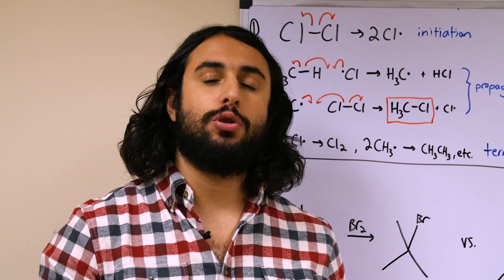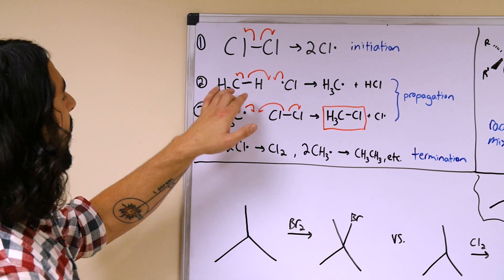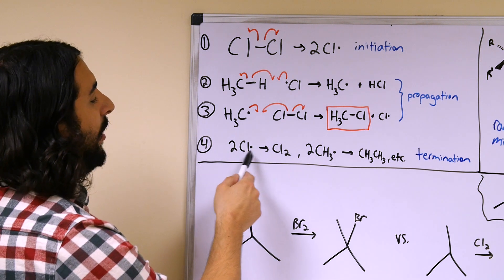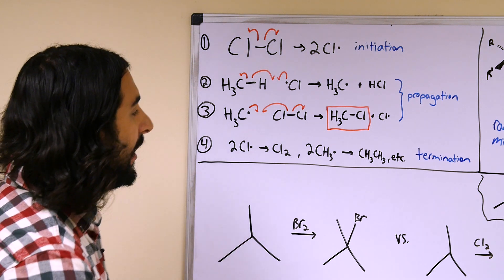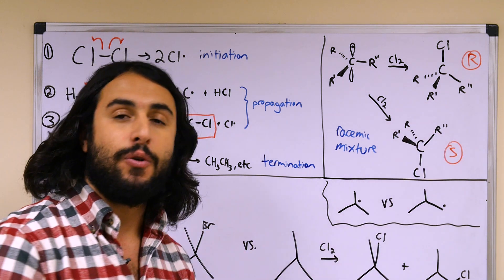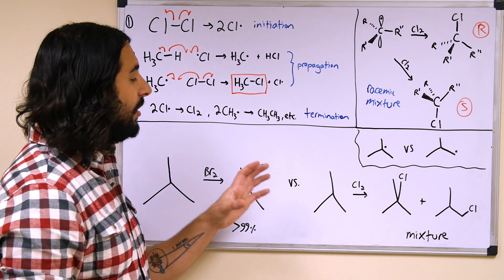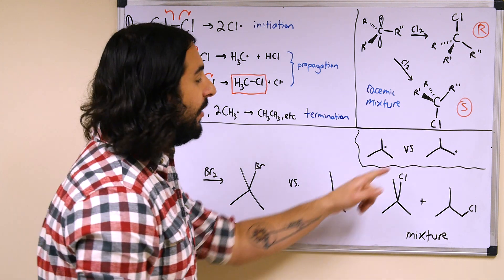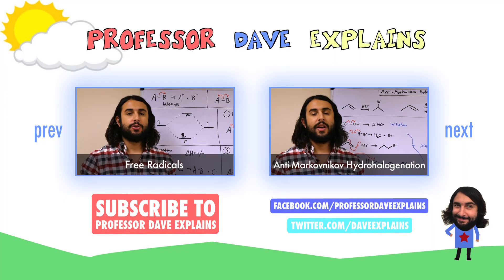Free Radical Halogenation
How are alkanes halogenated? Look and see. It has to do with free radicals, of course.